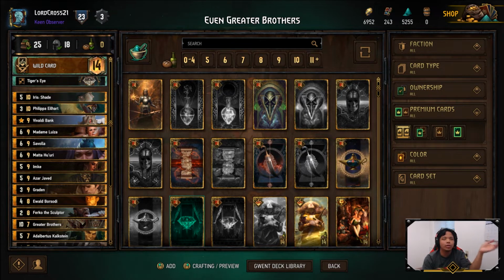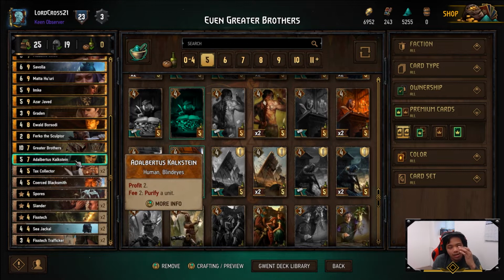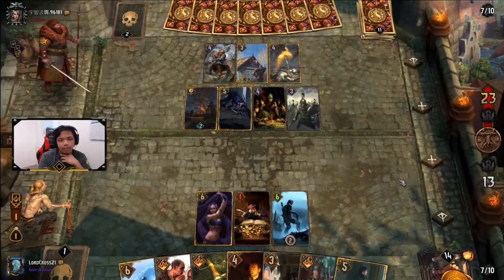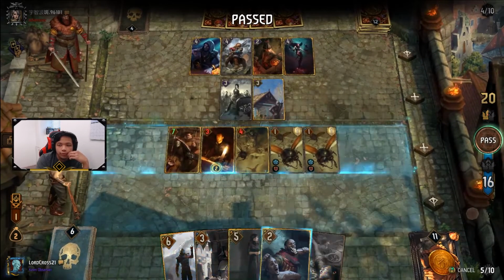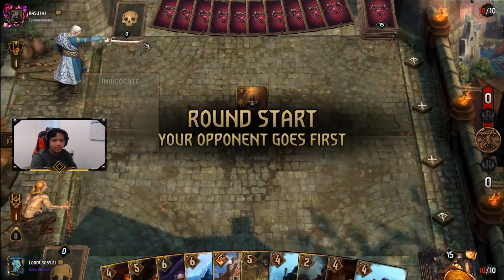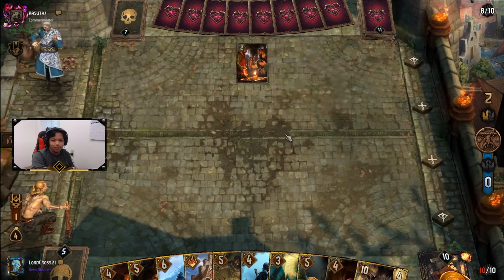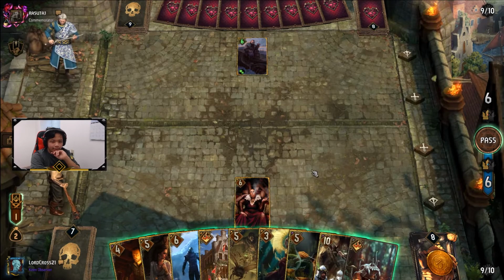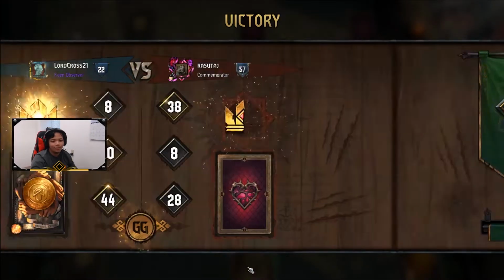[Gwent Decks] EVEN GREATER BROTHERS | Syndicate greater brothers decklist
Welcome to my second video for today, where I play around with greater brothers from syndicate. This deck uses the iris: shade combo, but you can also use vlodimir as he is cheaper so you can upgrade other cards. If you like this video, I can probably do the vlodimir version and give that a shot. Enjoy